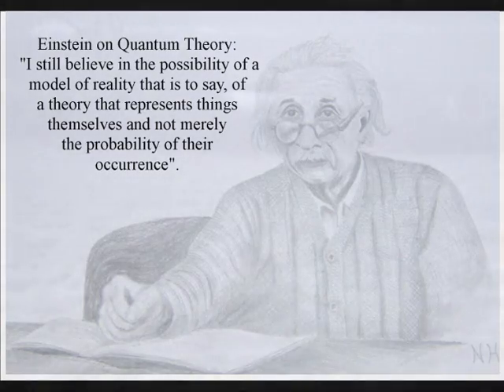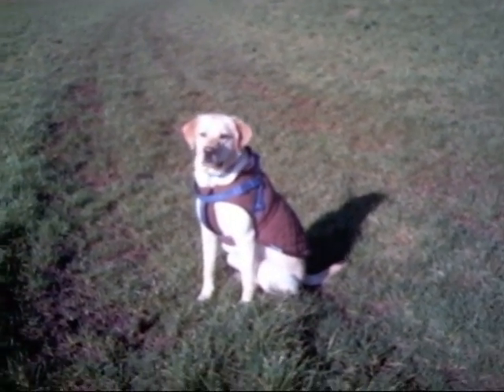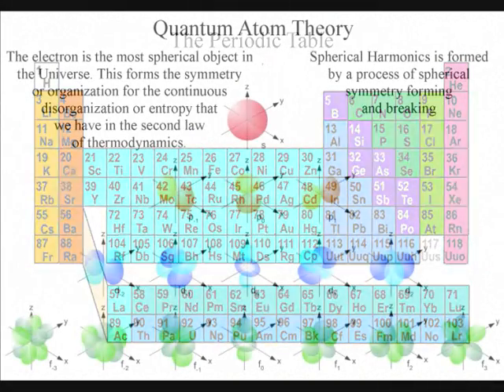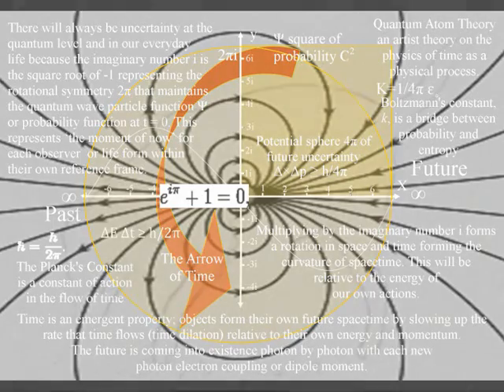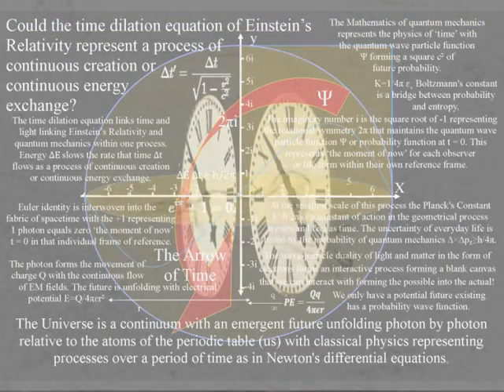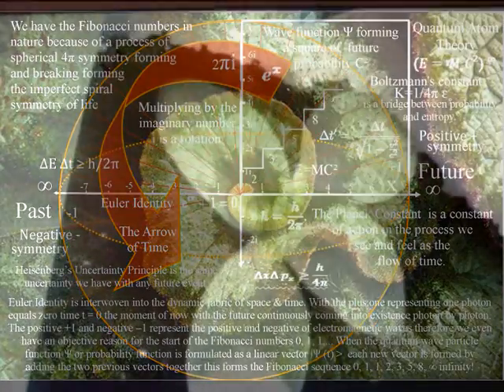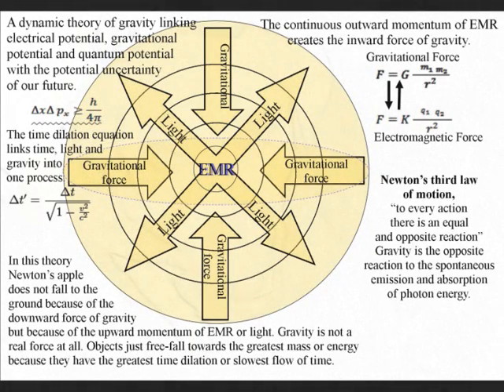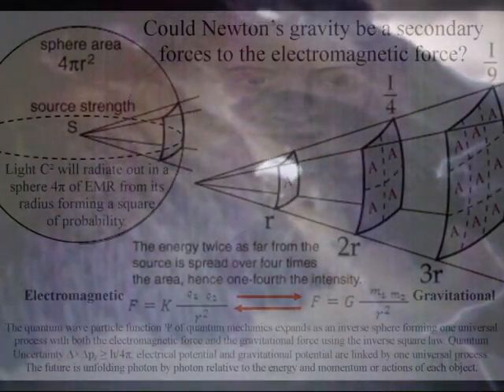The Quantum Dog Experiment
The idea behind this video ‘The Quantum Dog’ is that if we had an objective understanding of quantum physics we could explain any object in our everyday life using quantum mechanics. Enter the quantum dogs with its position, energy, acceleration and momentum explained using a new theory that explains quantum mechanics as the physics of time!

This video uses a clip of a free falling dog here is a link to the original video:

The video link below explains the mathematics of this theory this is quite easy to understand because the maths represents a geometrical process in three dimensions: